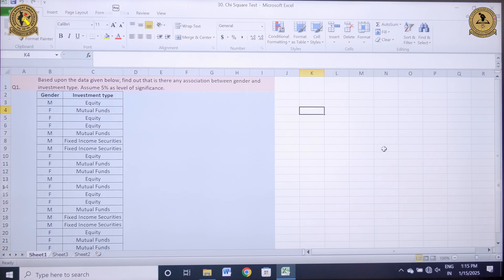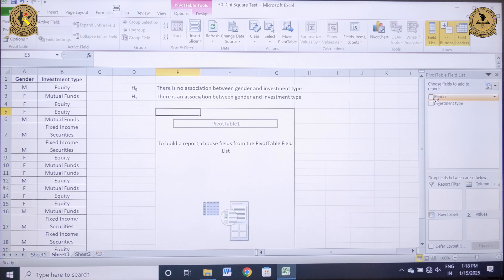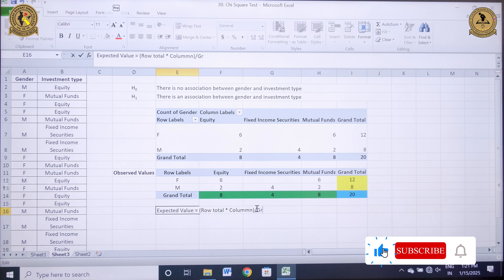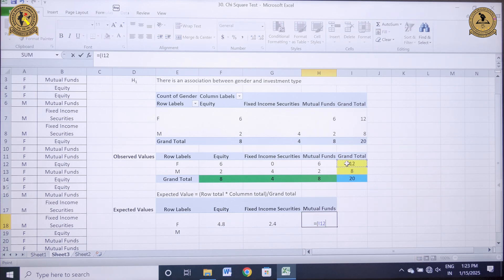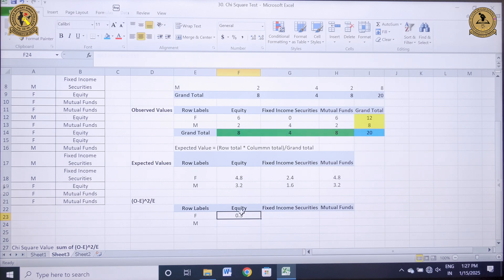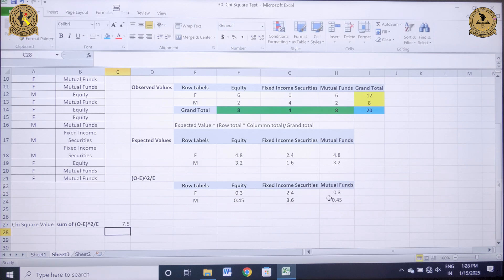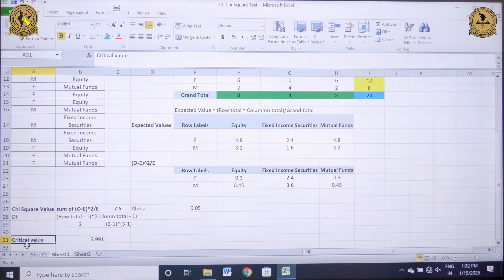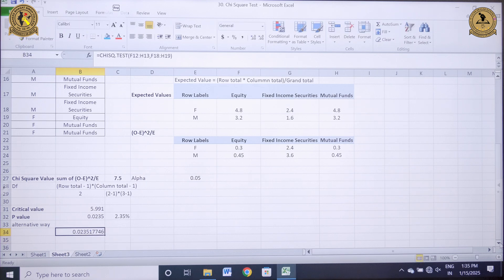Conducting Chi Square Test in Excel | Dr. Rishabh Gupta (Asst. Prof)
0:00 - Introduction
1:43 - Pivot Table
4:02 - Expected Values
8:00 - Chi Square Value
10:10 - Critical Value and P-Value

In this insightful video, Dr. Risabh Gupta, Assistant Professor at Shaheed Bhagat Singh College, University of Delhi, guides viewers through the important concepts of statistical analysis, focusing on pivot tables, expected values, and the chi-square test. The video breaks down these complex topics in a clear and approachable manner, making them easier to understand for students and learners. Dr. Gupta also walks through how to calculate critical values and interpret p-values, providing a comprehensive understanding of hypothesis testing. This tutorial is designed to support learners under the Gyan Prasar Kendra initiative, offering valuable insights for both beginners and those looking to reinforce their knowledge in statistics.

If you found this video informative and interesting, you’ll find other videos similar to this at our Gyan Prasar Kendra Channel.